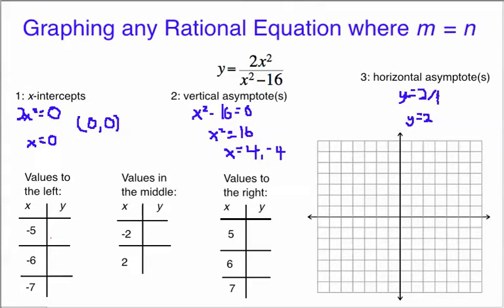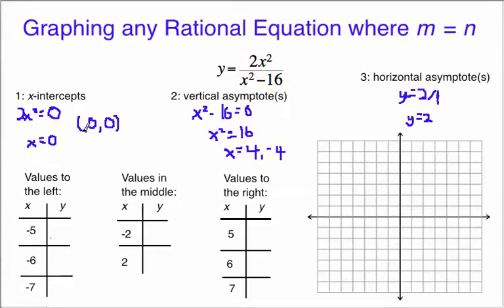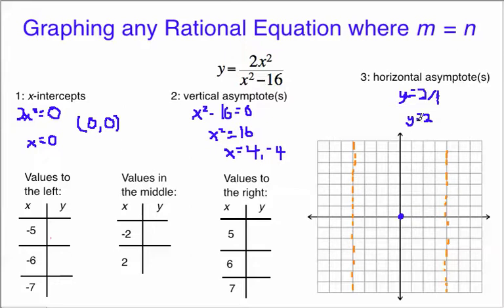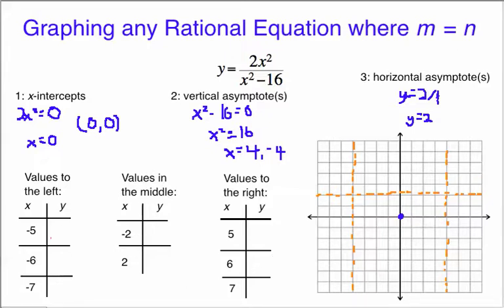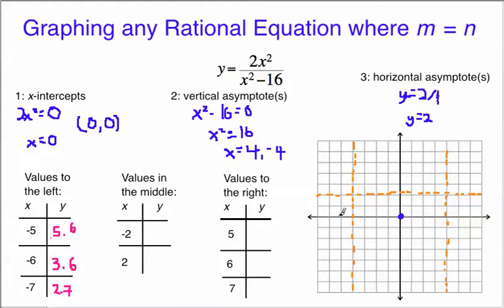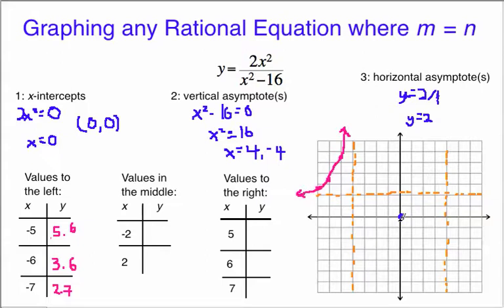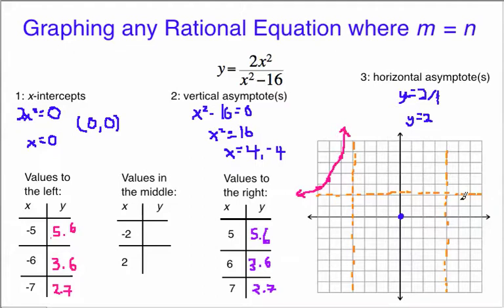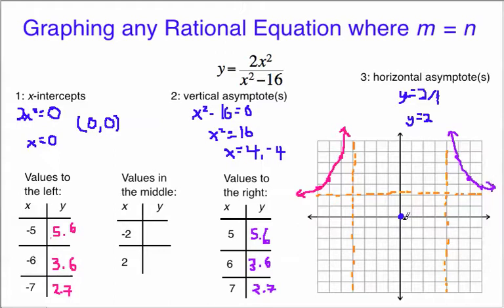graph rational equation m=n 1